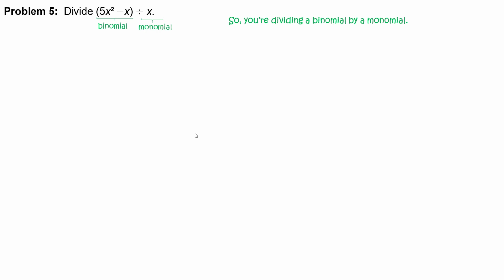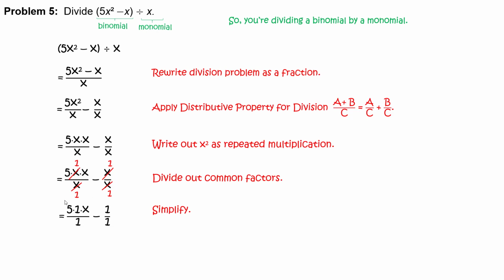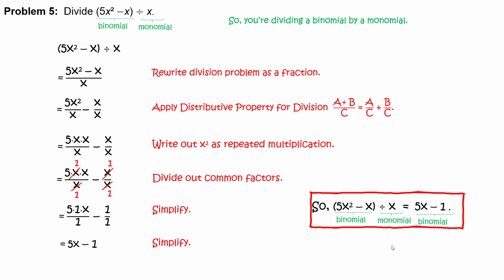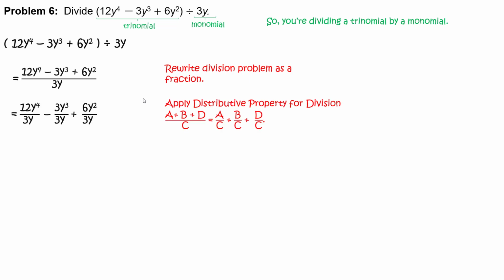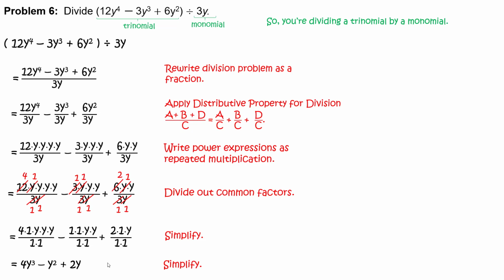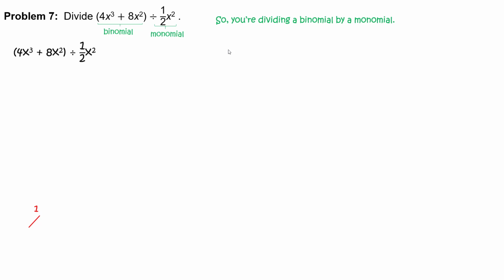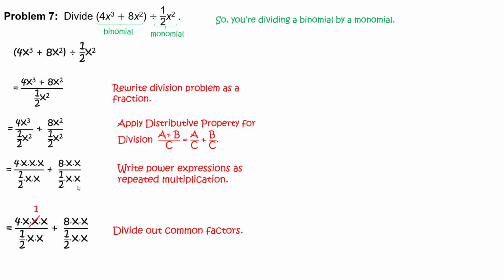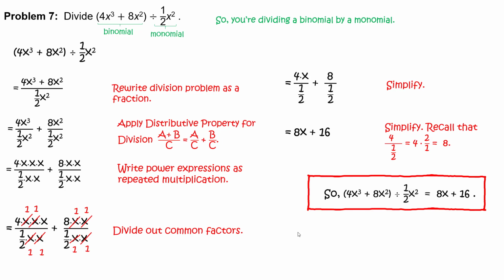April 20 April 21 Part 3 of 3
This is a lesson for my Algebra CP students.